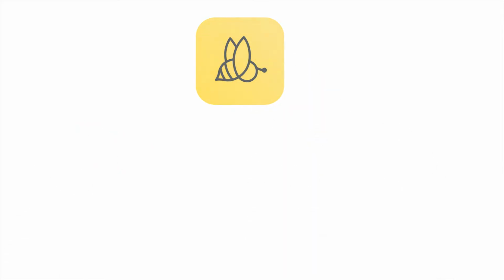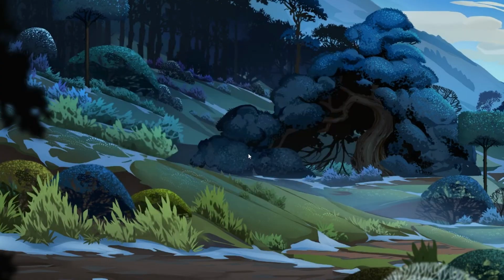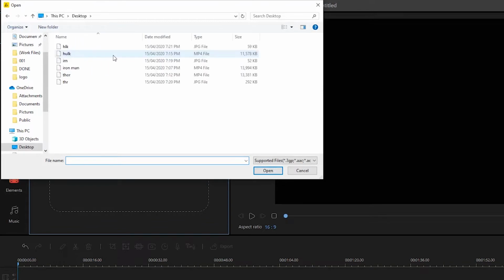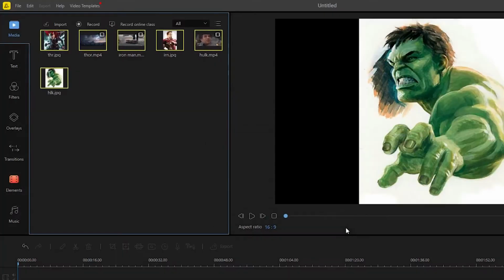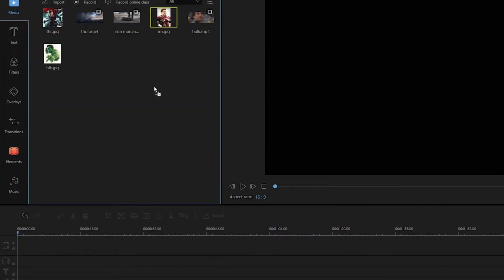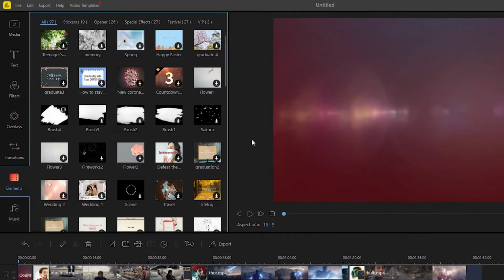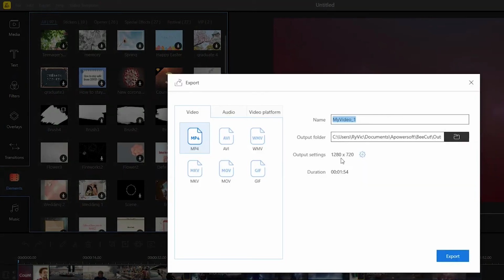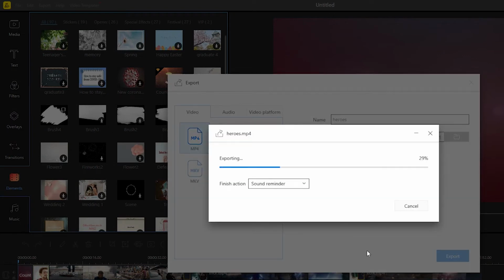How to combine video and photo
This video will show you how to combine video and photo. Even computer novices can start making their great videos with them.